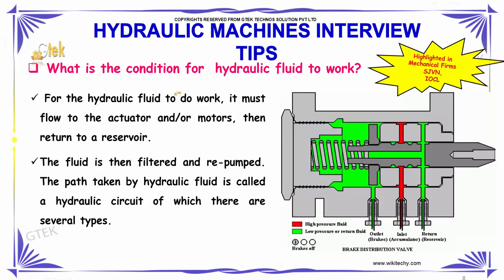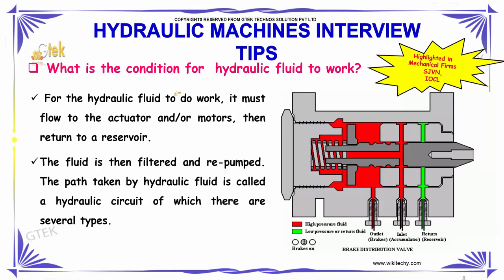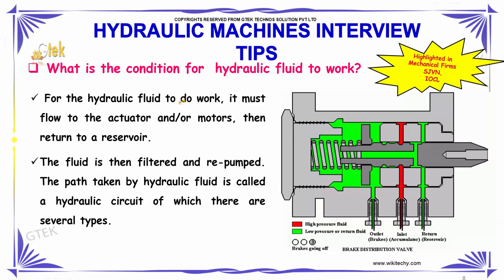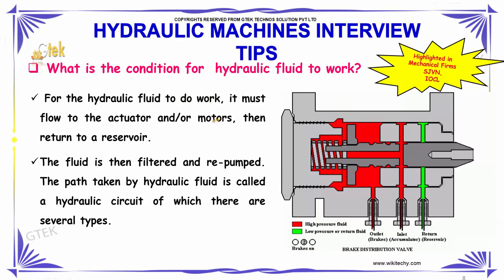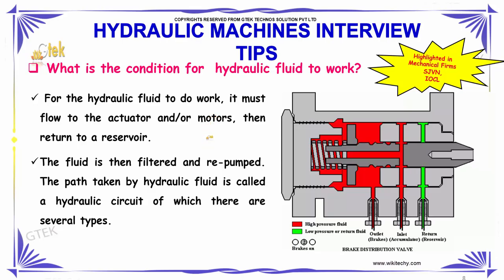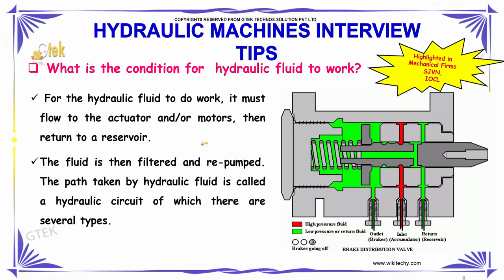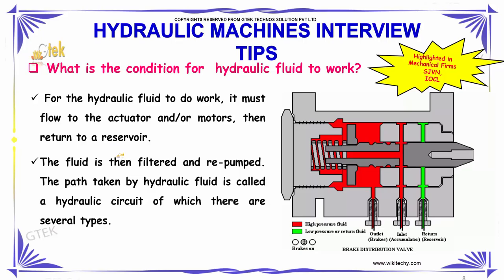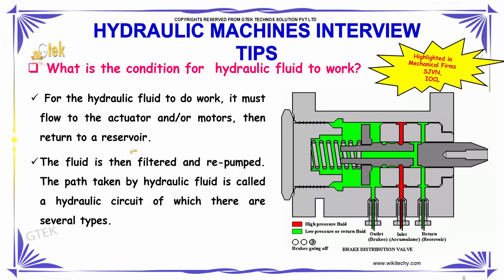what is condition for hydraulic fluid to work | hydraulic machines interview tips | wikitechy.com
For the hydraulic fluid to do work, it must flow to the actuator and/or motors, then return to a reservoir.

Temperature Stability of Lubricants and Hydraulic Fluids,The Seven Most Common Hydraulic Equipment Mistakes,Hydraulic Systems and Fluid Selection,Hydraulic fluid properties and its influence on system,Which Hydraulic Fluid Should You Use,Hydraulic fluid contamination testing,How well do you know your hydraulic fluid,Condition monitoring and analysis of hydraulic and lubrication fluids,how does hydraulic fluid work,what hydraulic fluid to use,hydraulic fluid types,hydraulic fluid properties,top 10 hydraulic interview questions with answers,Mechanical Engineering Interview Questions with Answers,What are some of the best interview questions asked for a mechanical,Mechanical Engineering Interview Questions